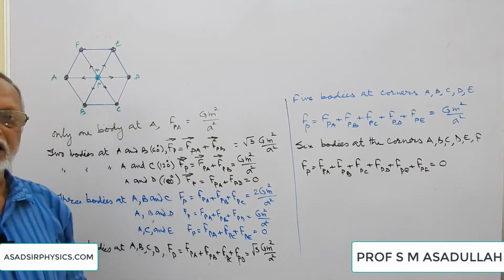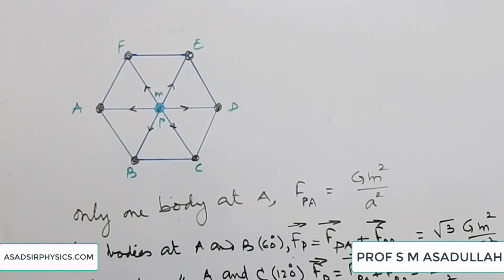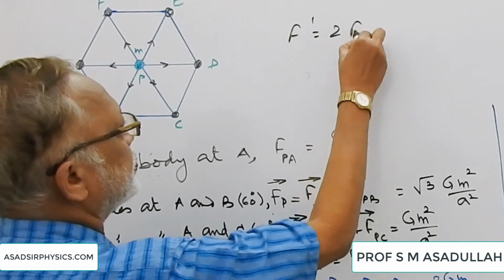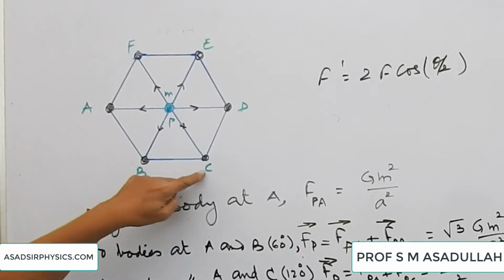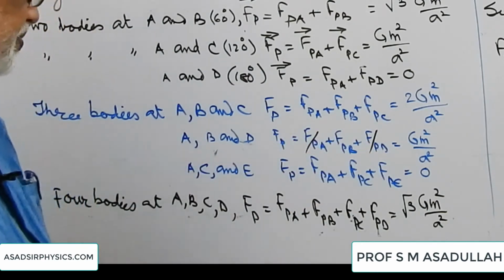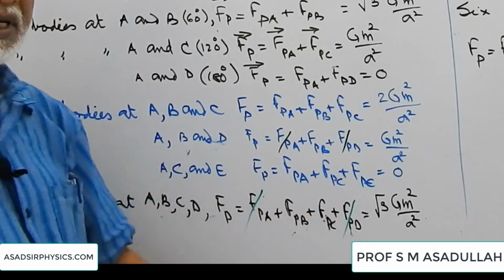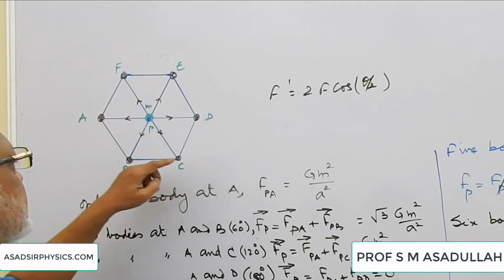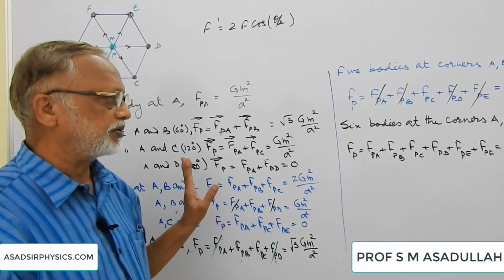GRAVITATION Lecture 17 | Class 11 Physics | S M Asadullah